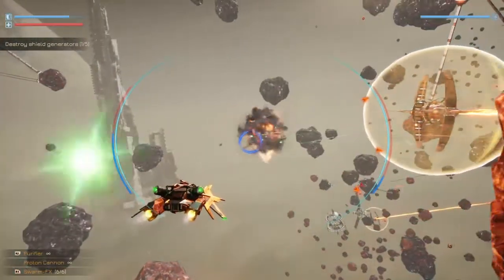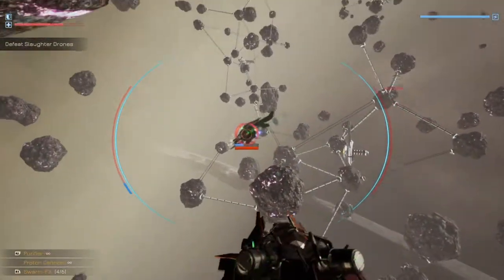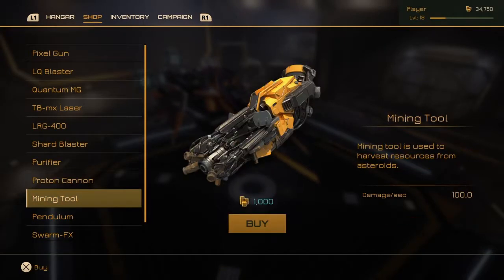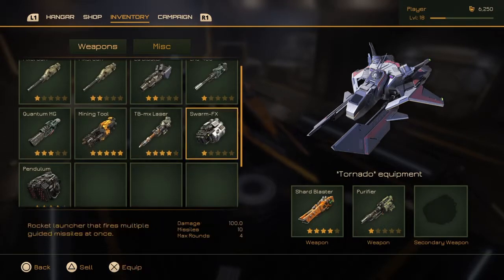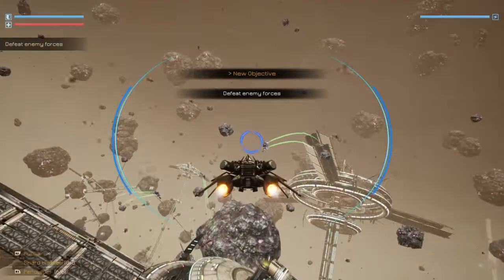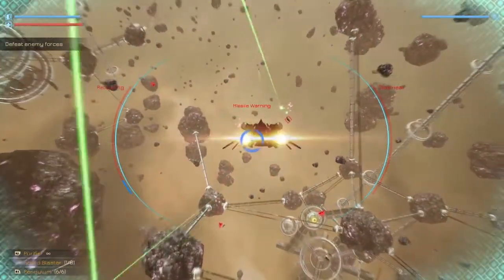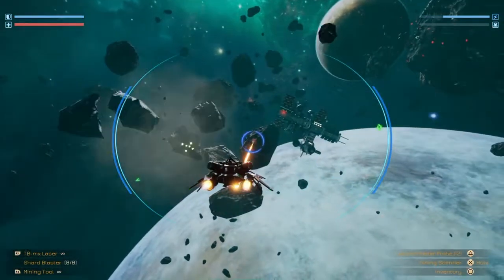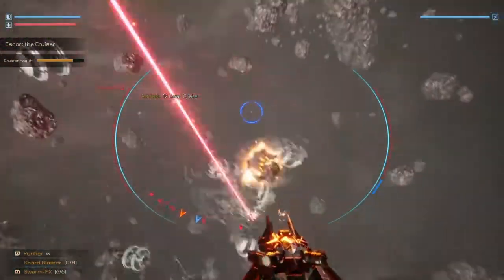Subdivision Infinity DX The Review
I review the newly released game on PS4.